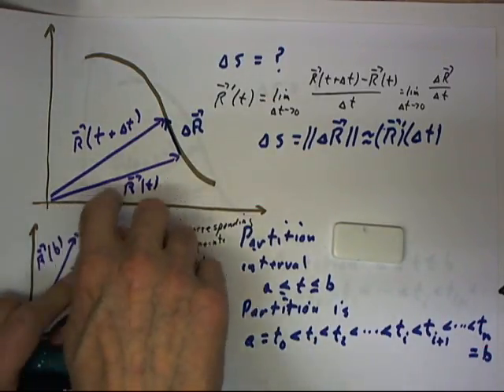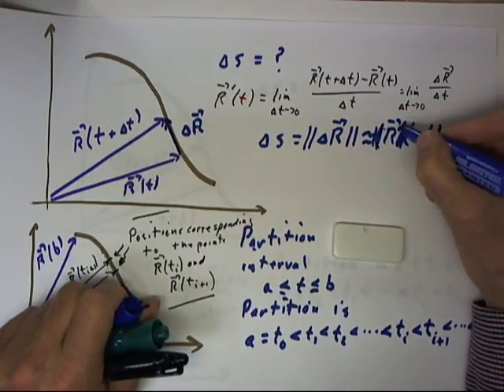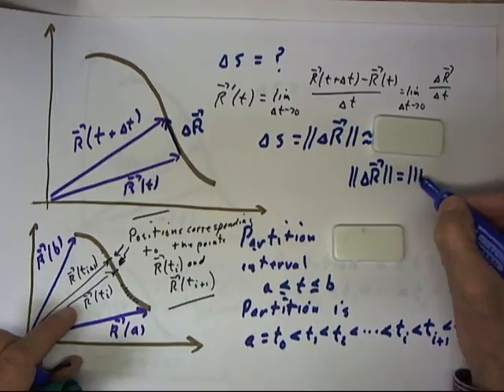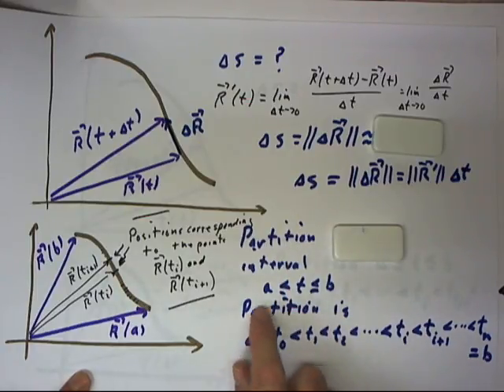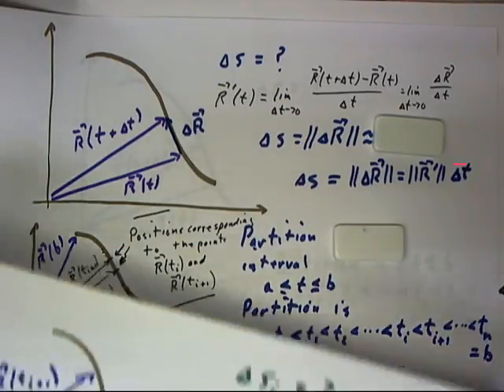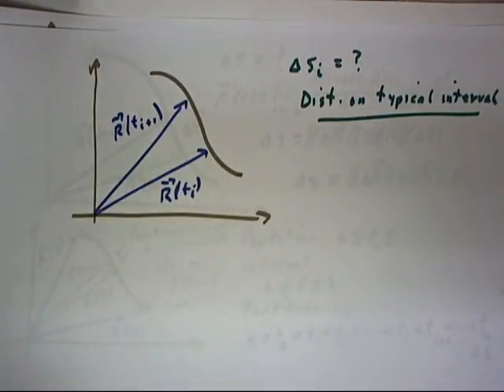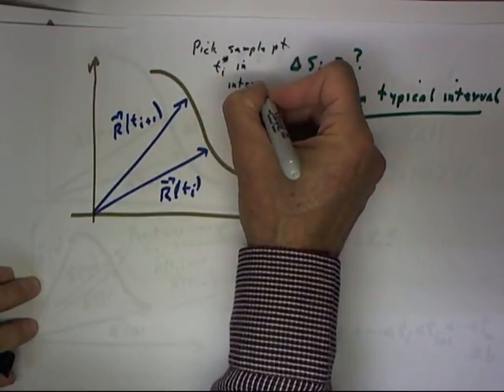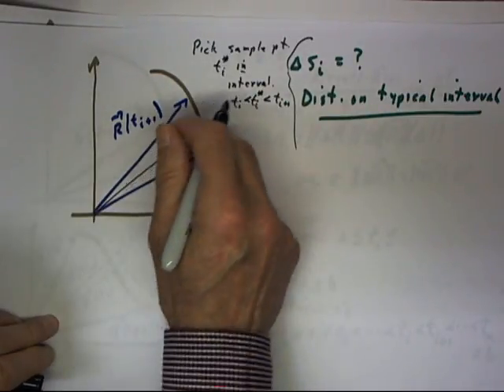multivar 10 61